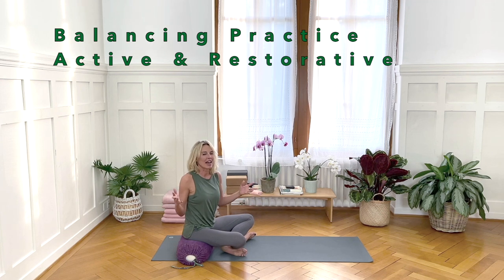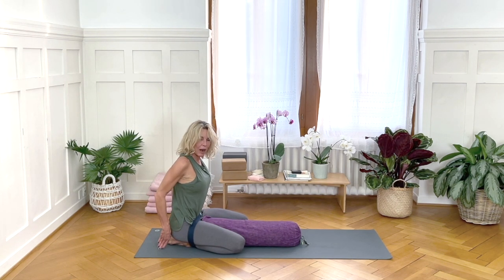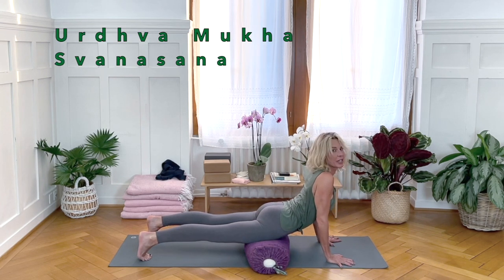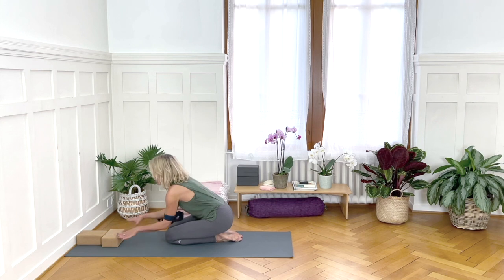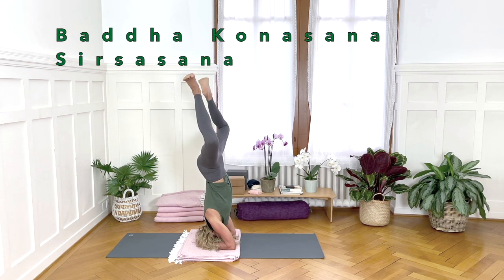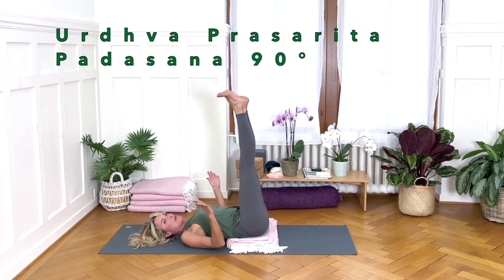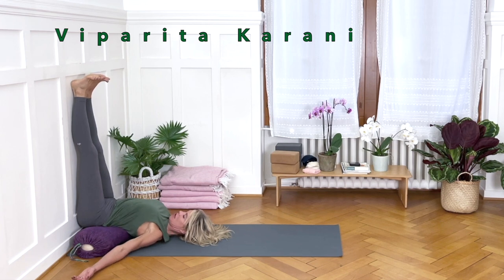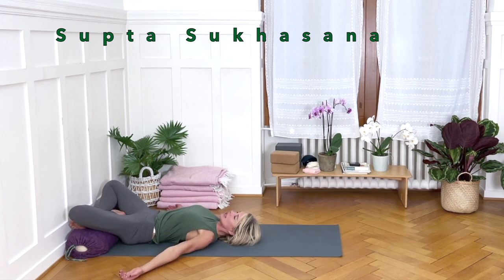Healthy Balancing Yang and Yin Yoga | 52 min | Intermediate and Advanced Level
A healthy well-balanced practice with both active and restorative elements. We open the practice with layered variations of Yoga Mudrasanas before progressing into a beautiful exploration of Chaturanga into Urdhva Mukha Svanasana, with bolster under the front thighs, that brings beautiful clarity and support. We then move into purposefully rapid and sharp repetitions of arm balances, twists and forearm balances followed by a light Sirsasana inclusive of fun variations.  This leads us into Forward Bends, Hip Openers, Core Strengthening and a final sequence of gentle but wonderful backbend/heart openers. Our practice then concludes with an immersive Viparita Karani and Savasana. Hope you enjoy this session and that it adds to your day in all ways. Made with love 💕  X Cat